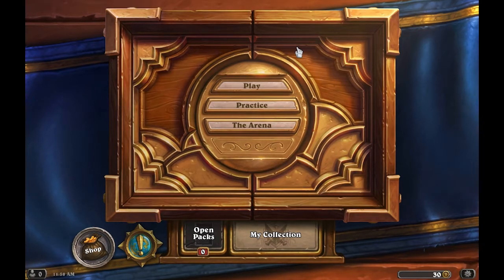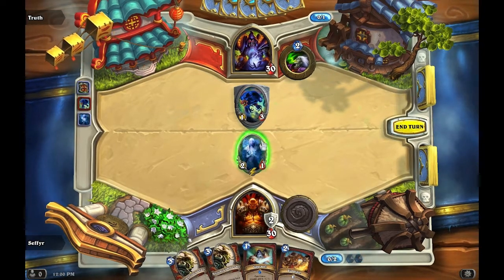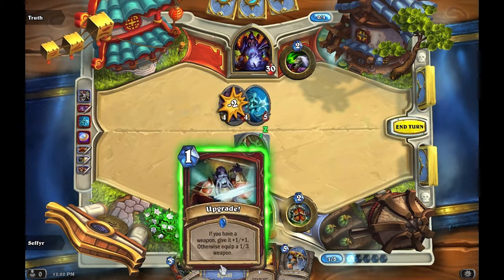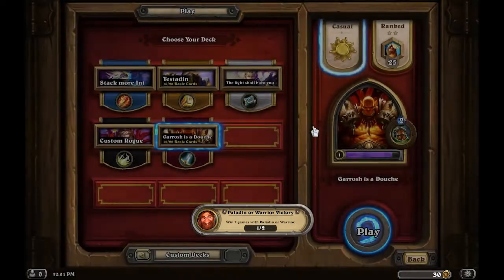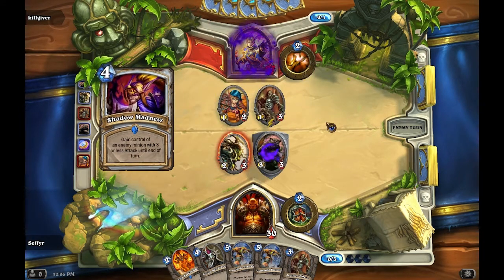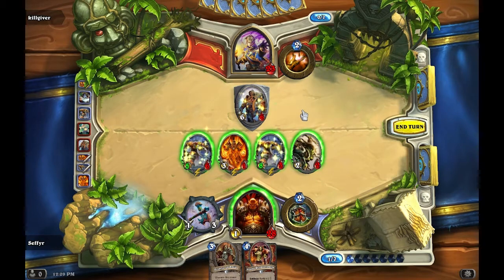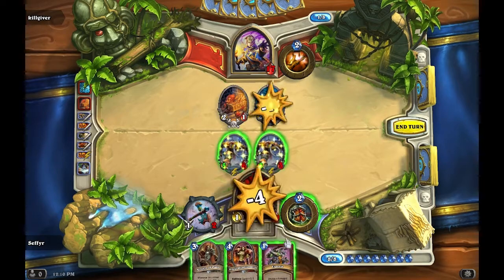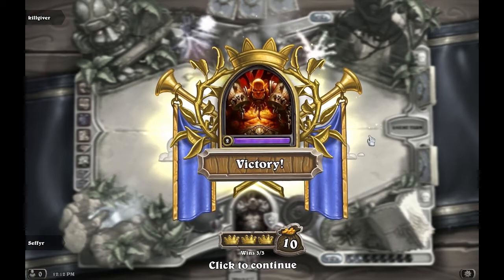Hearthstone Deck Building 101: Test Games! (Part 3 of 3)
In this video I will be putting my deck testing theory to the test and trialling my newly built deck.  I also discuss my plays, my opponent's plays and a little of my thought process while I'm actually playing.

EDITORS NOTE:  Sorry for background noise.  I'll be moving back into the peace and quiet of my own room soon.